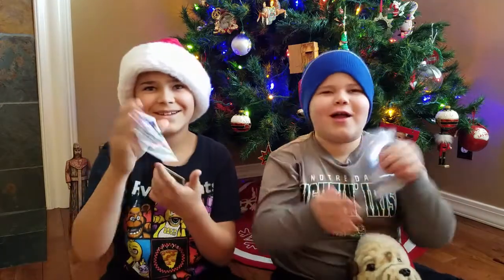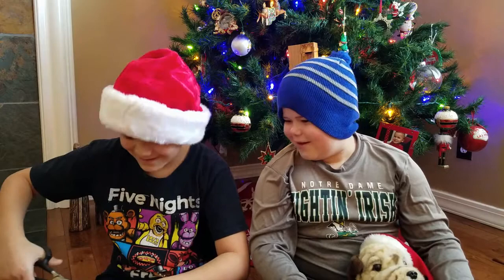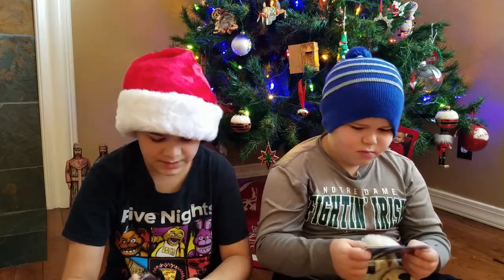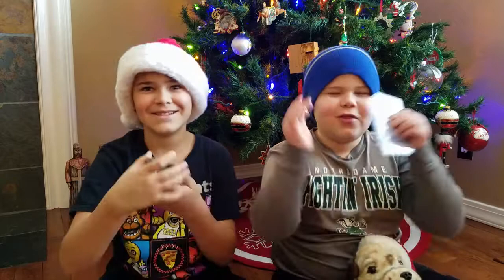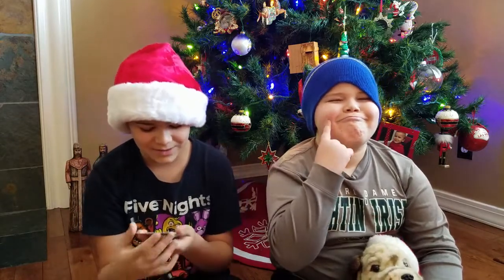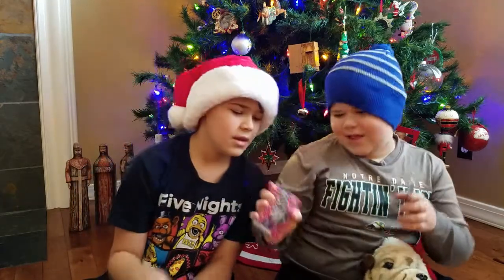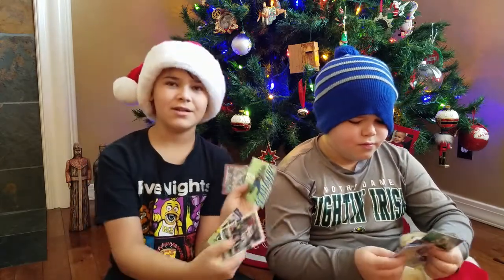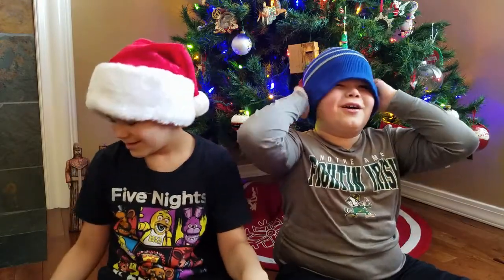It's Mail Day! Early Christmas for us! See what football cards we got!!!!!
Hi, we are the Armijo Bros, Zachary & Cooper, and welcome to Elevate Sports Cards! In this episode, it's mail day! Mail day is like early Christmas! We open a package from a break we did with Kids Football Breaks! We don't really participate in very many breaks, but he is our favorite!

Head on over to our website to see all the football cards we have for sale, as well as other sports cards, Pokemon cards, and comic books.